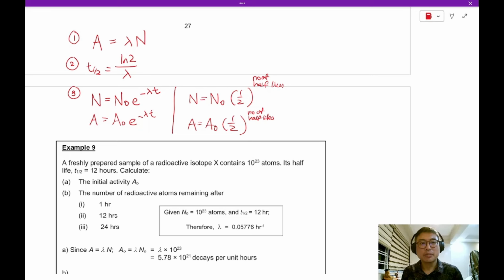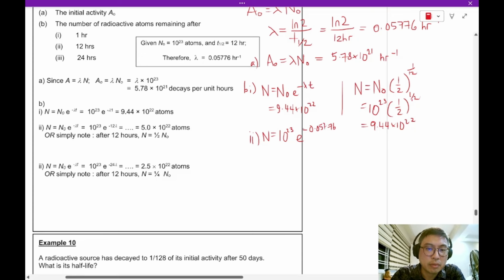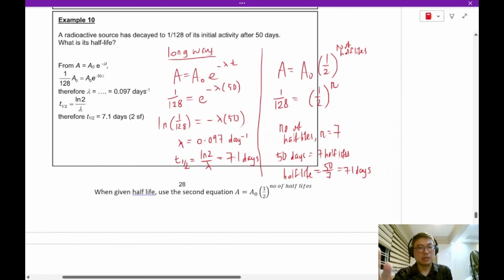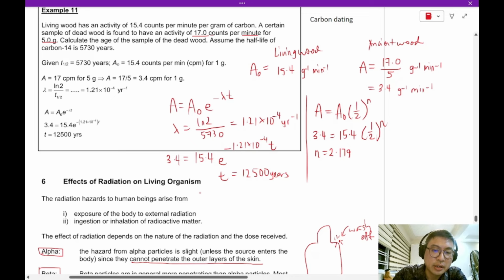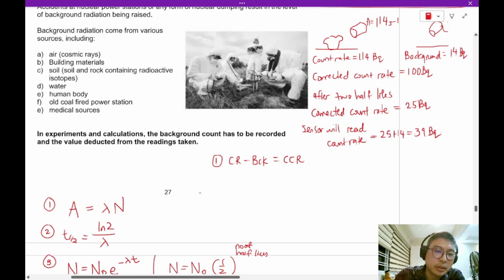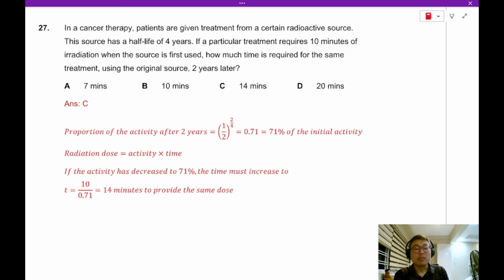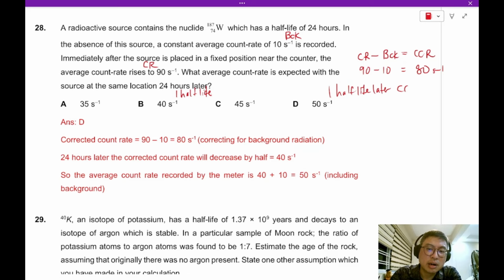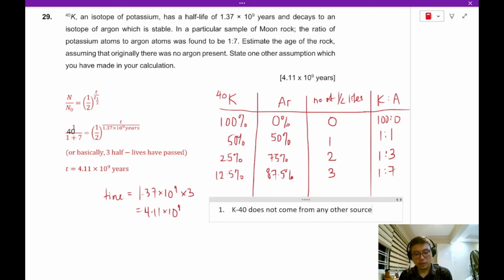Nuclear Physics Lecture 5